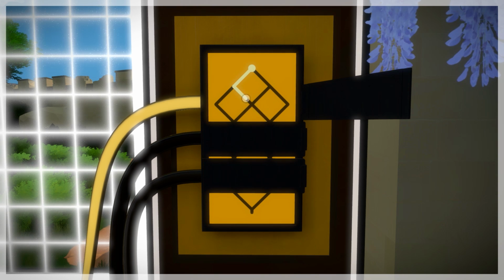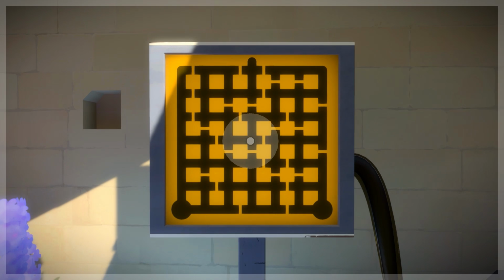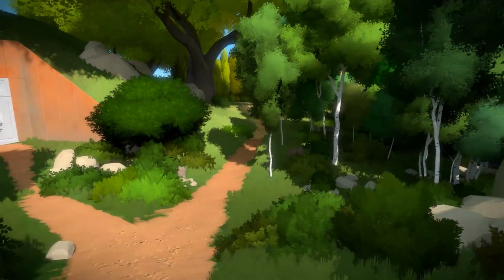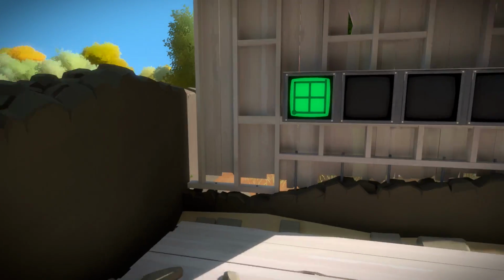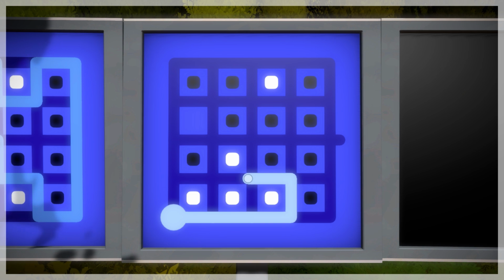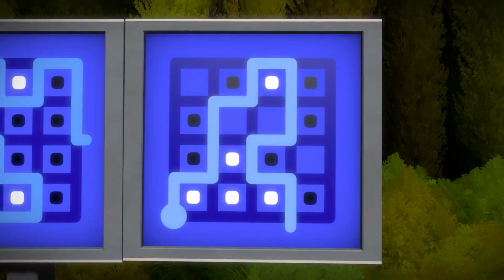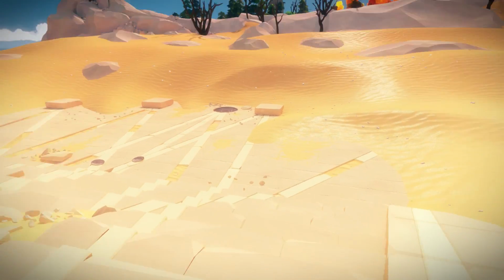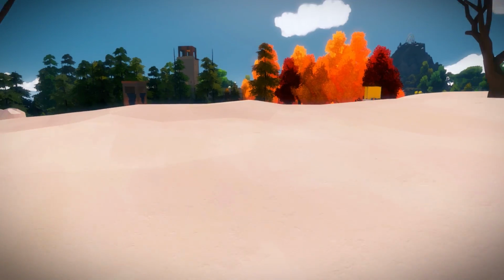Preview + The Witness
Let's take a look at something new with a preview of The Witness.